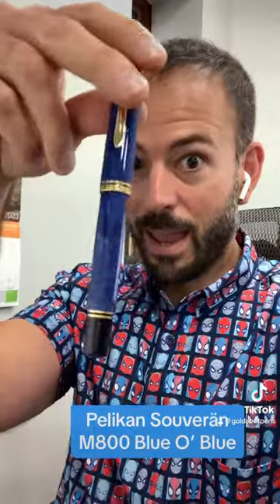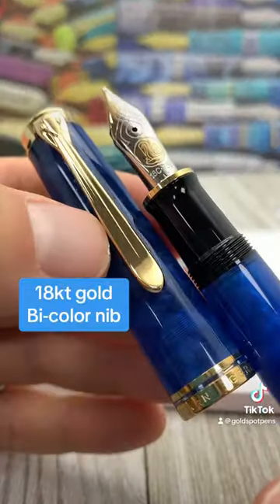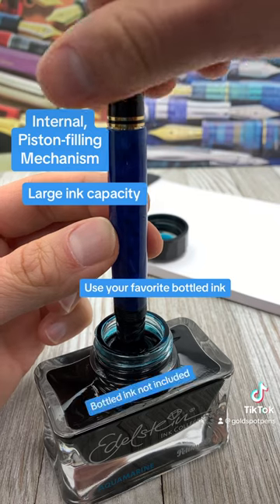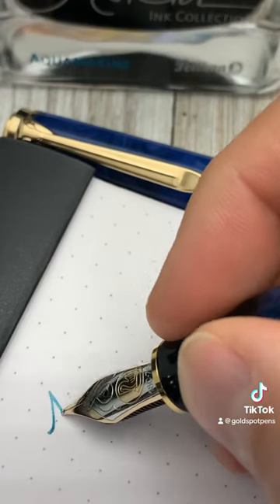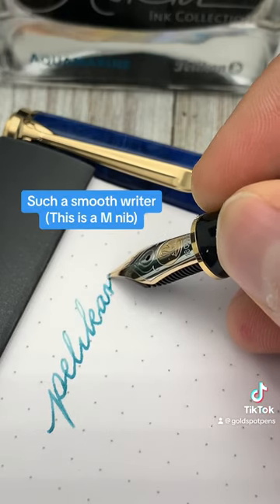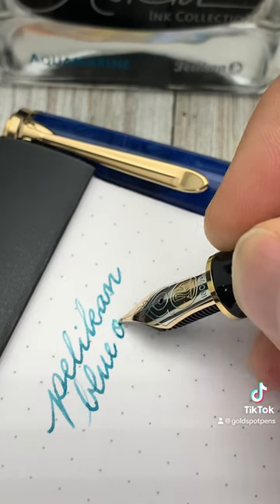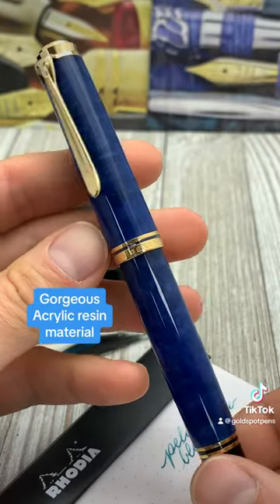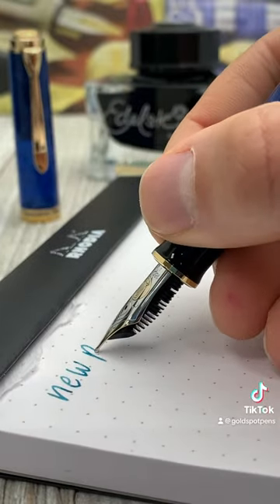Pelikan Souverän M800 Blue O’ Blue fountain pen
Today's newest pen is actually not that new. The Pelikan Souveran M800 Blue O' Blue is a retired special edition from 2010. Thankfully, Goldspot was able to obtain some pieces of this rare bird.